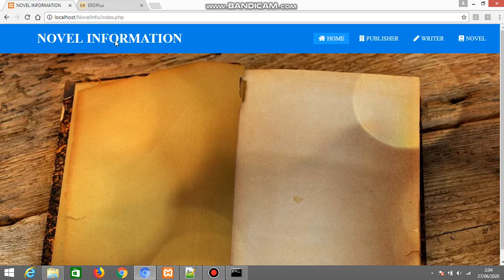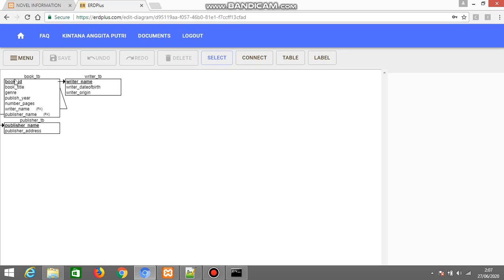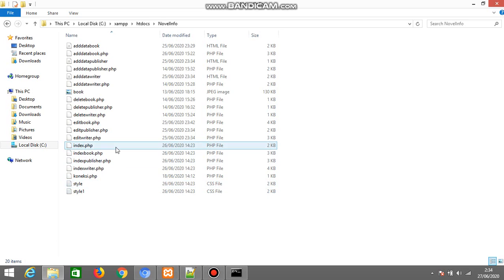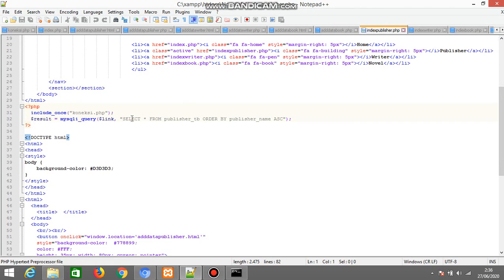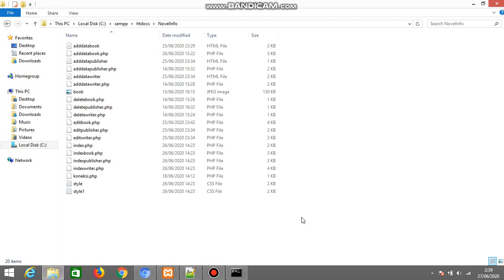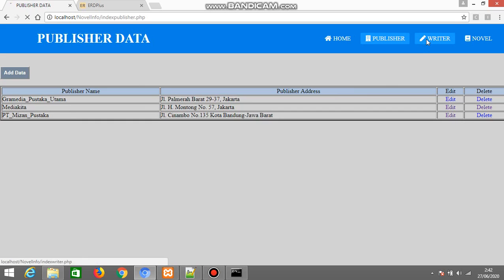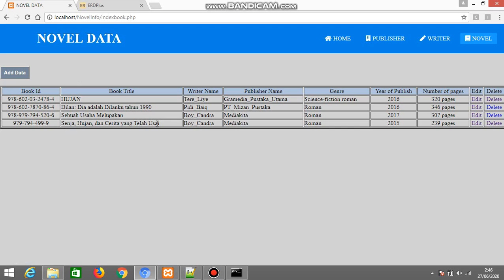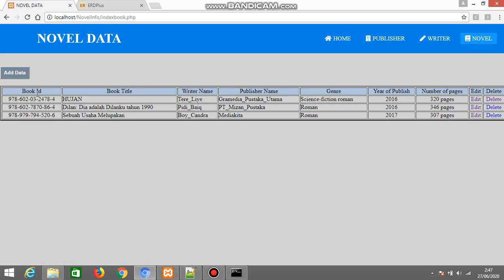Novel Information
Final Project Information System - Database